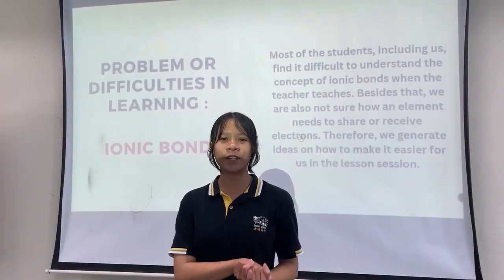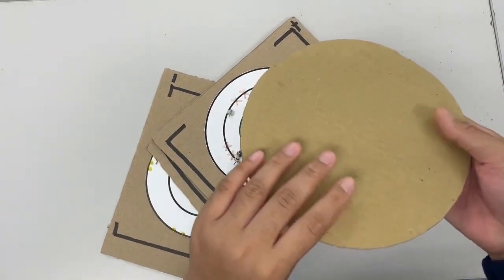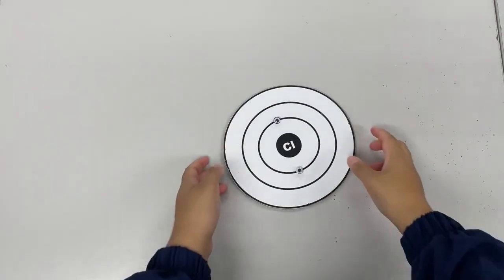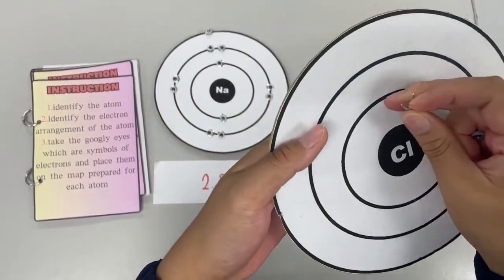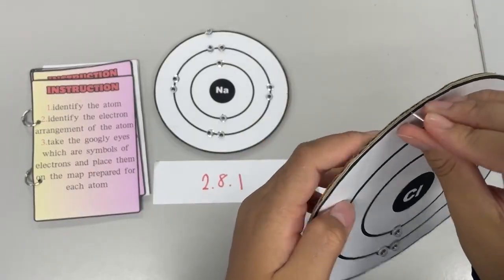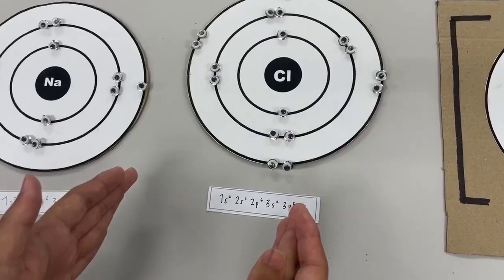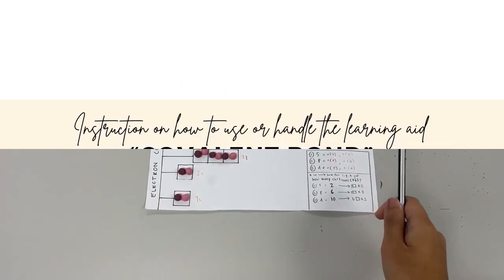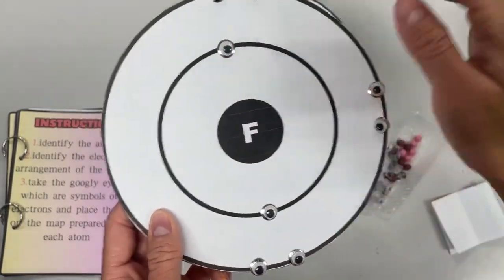SKU1033 B - CHEMICAL BONDING (TEAM 3)